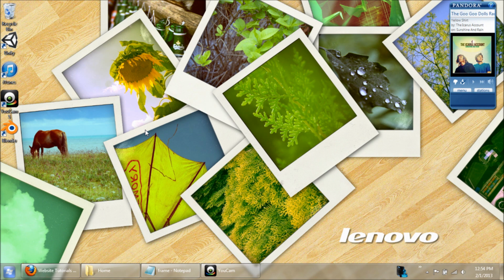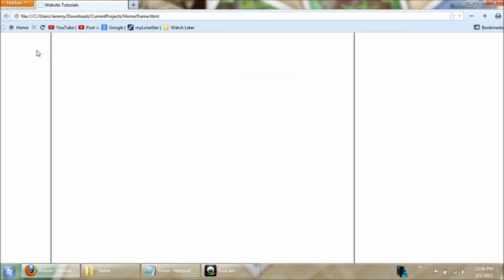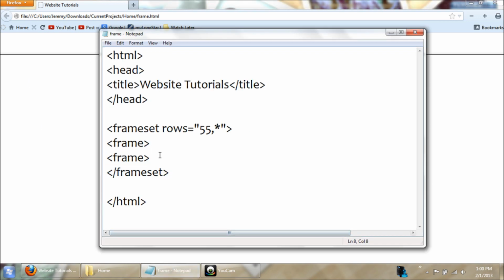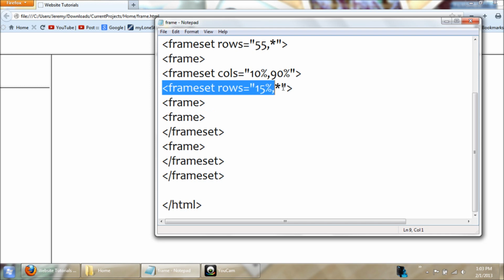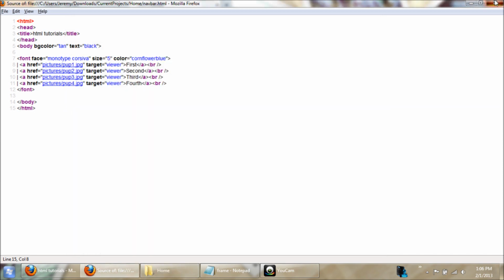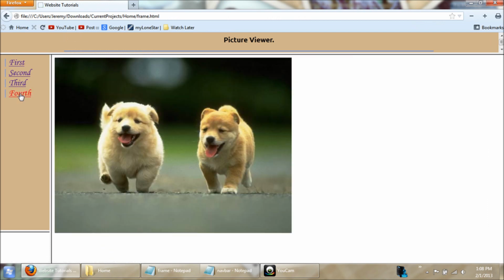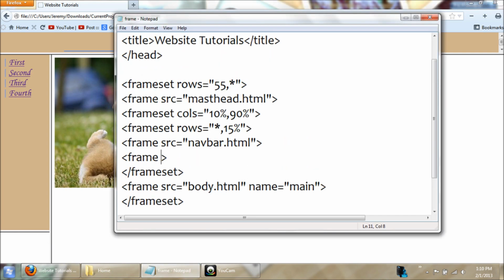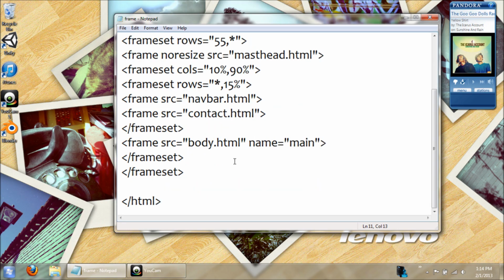HTML Basics » Part 10 | Frames & Framesets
Hyper-Text Markup Language(.html) Basic tutorial on how to use frames and framesets to divide your website into sections.

Version: HTML 4.0.1